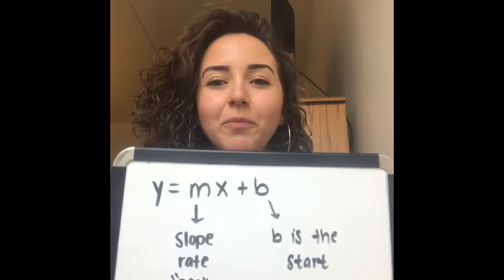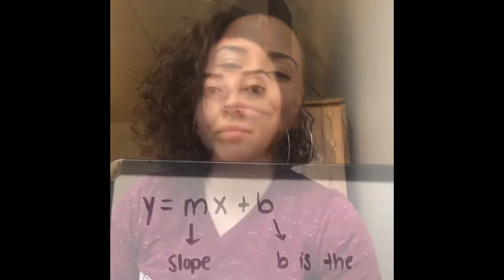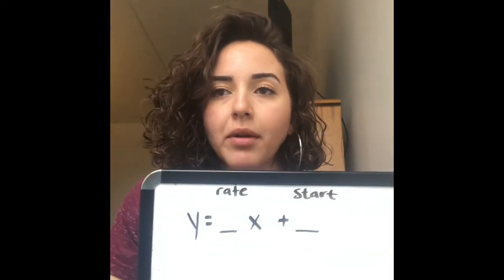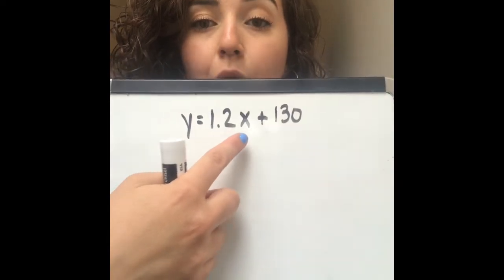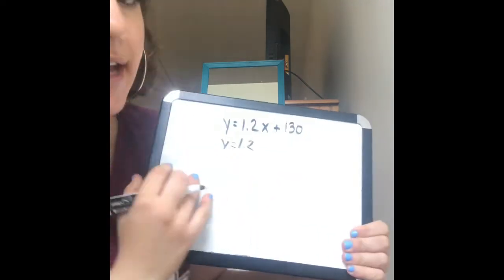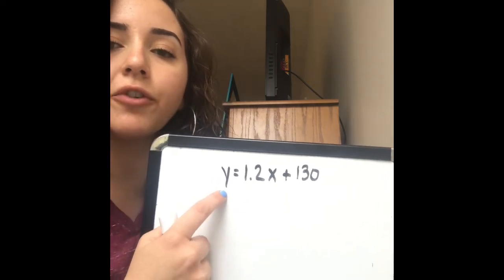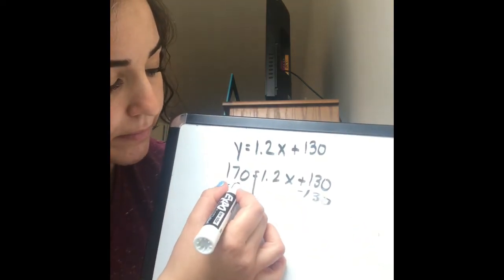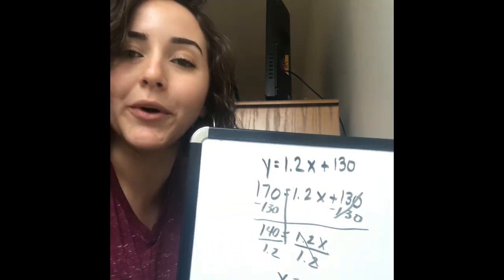April 6 Linear Equations